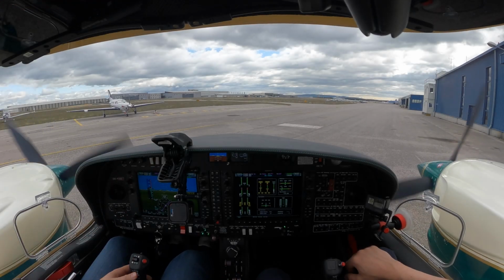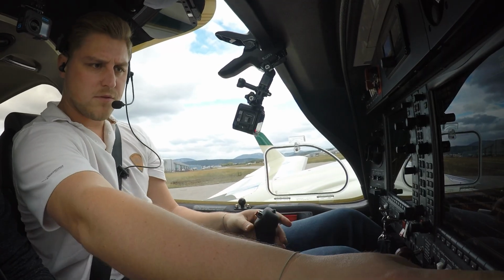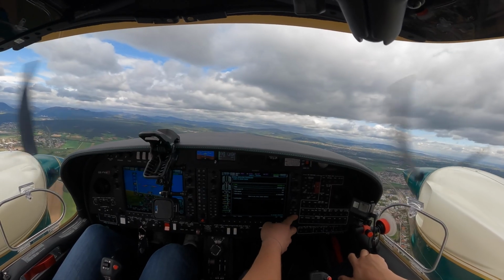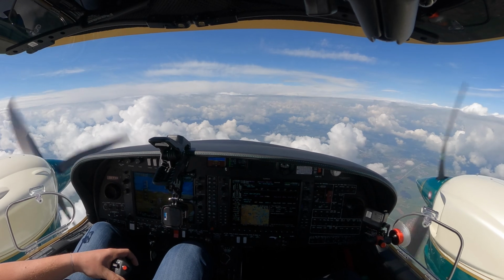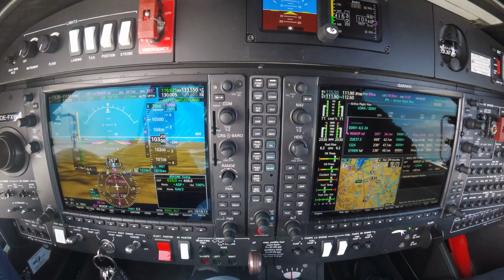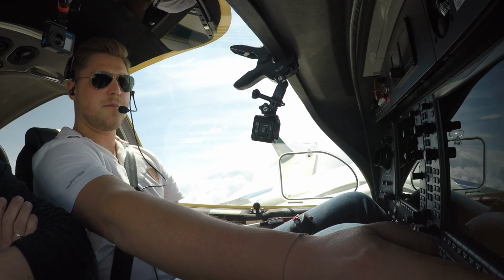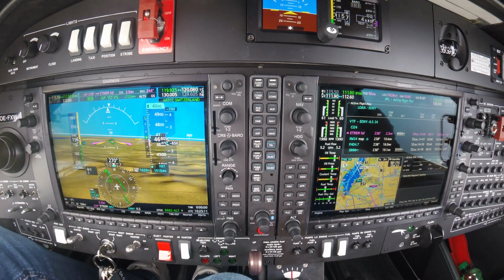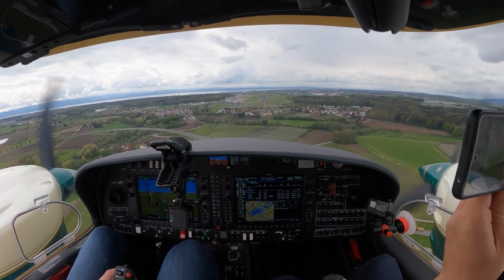Flying to AERO FRIEDRICHSHAFEN 2022 with a brand new DA42-NG VI